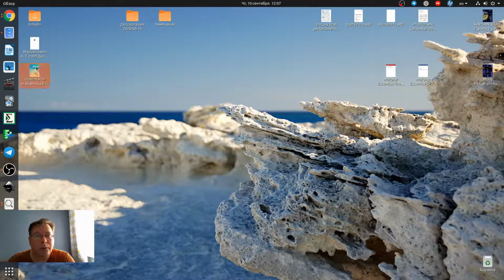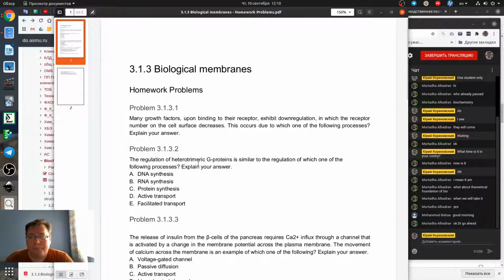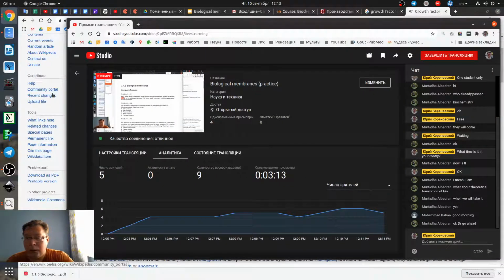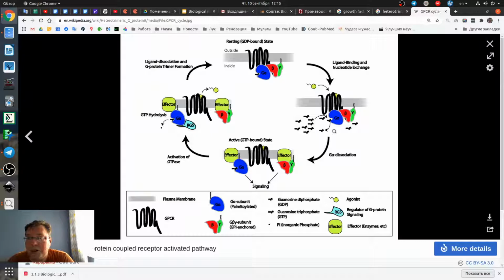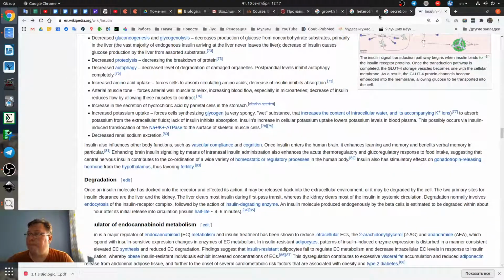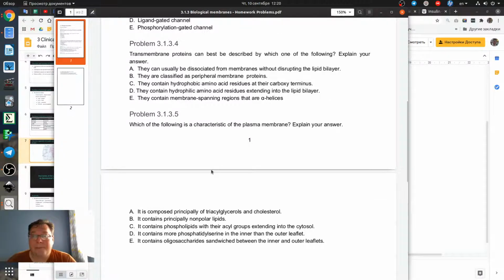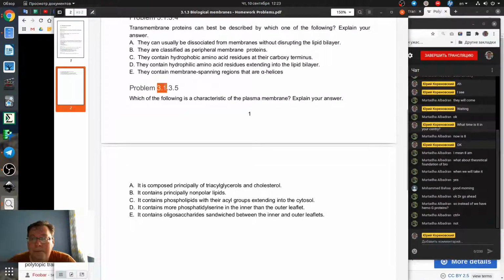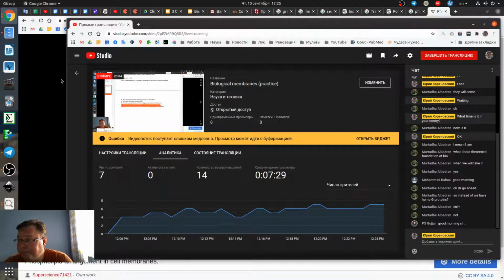Biological membranes (practice)